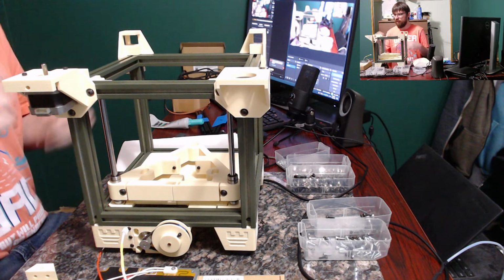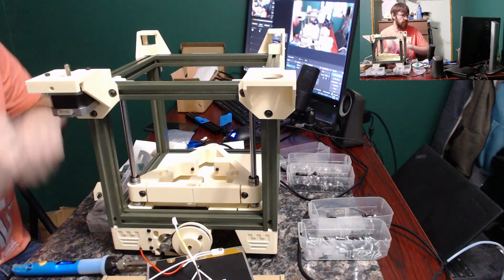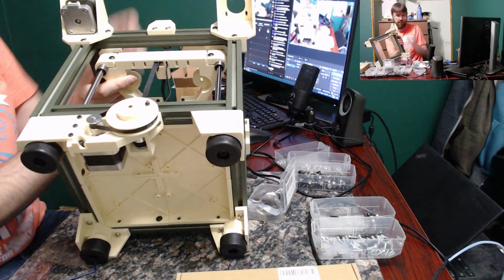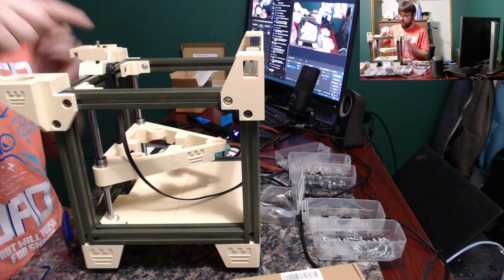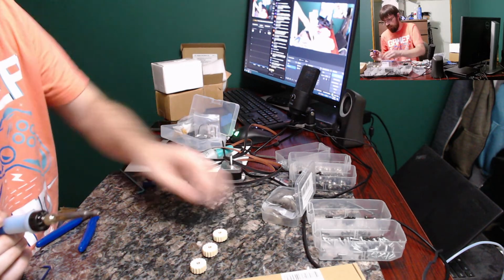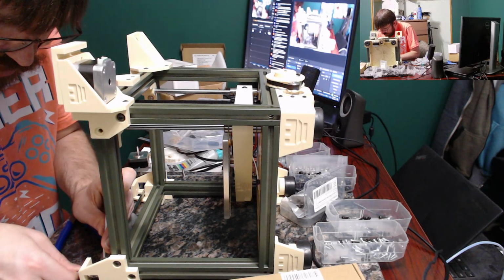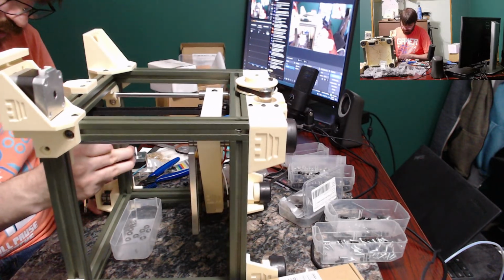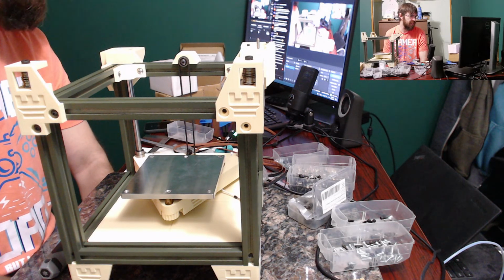Rook 2020 MK1 - Build and Chill Part 2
Lets start building the Rook 2020 MK1!